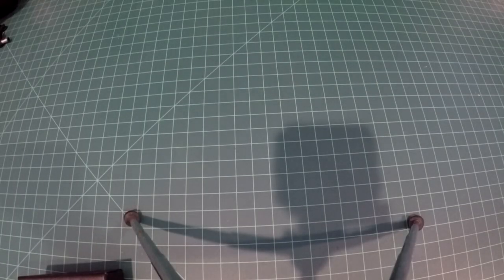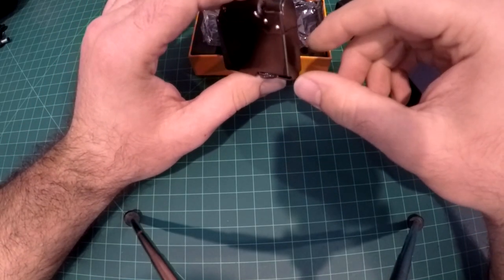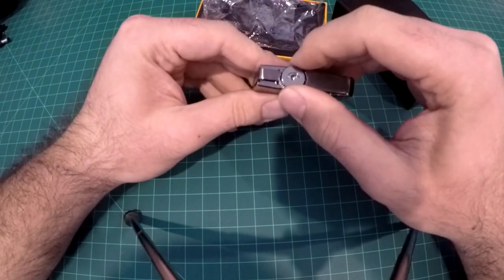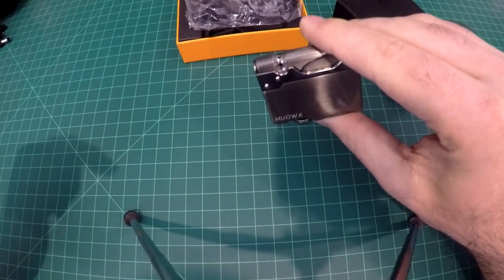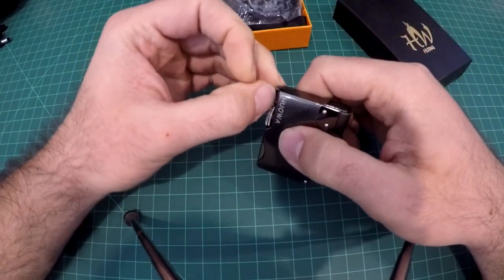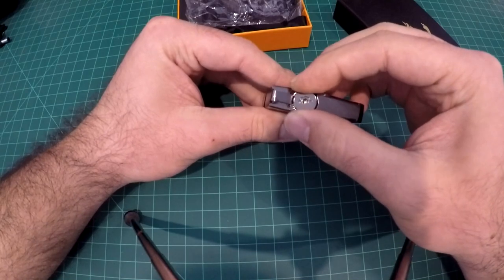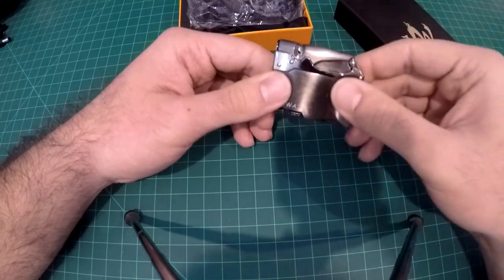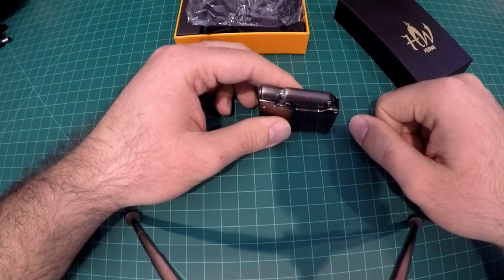HUOWA Jet Torch Cigar Lighter (Side Lighting Lighter)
In this video I review the HUOWA jet flame lighter. This is a side striking lighter reminiscent of the old Ronson lighters.